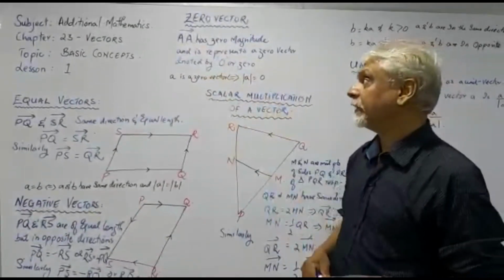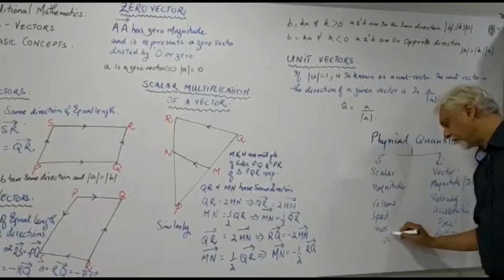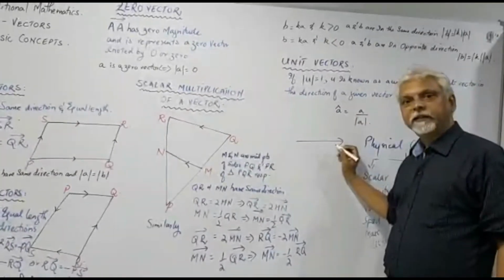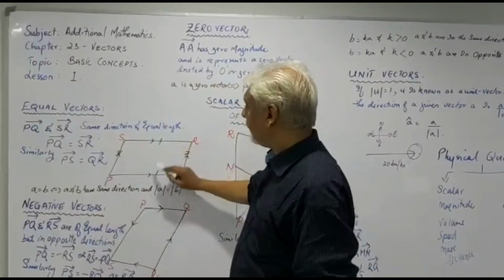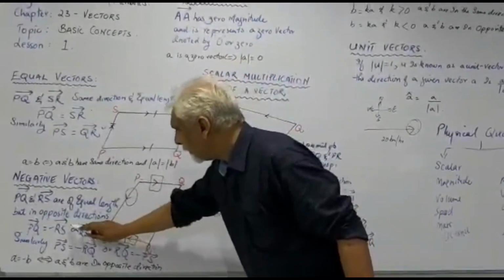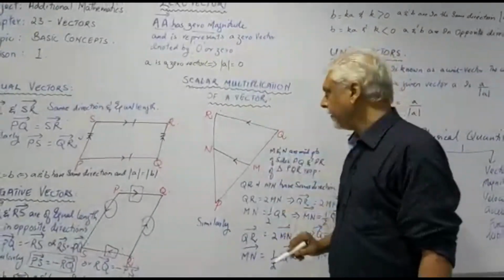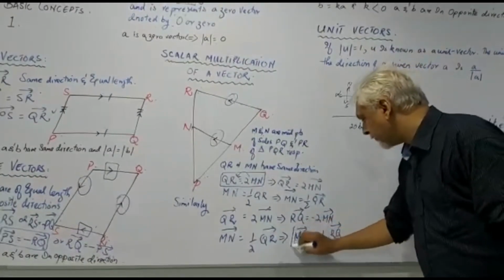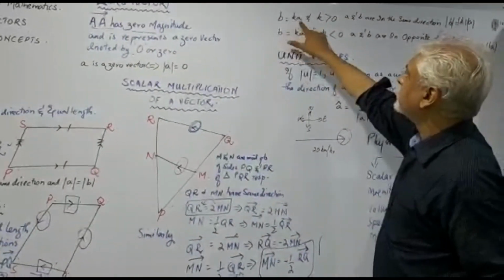Additional Math Chapter 23 Vectors Lesson 1